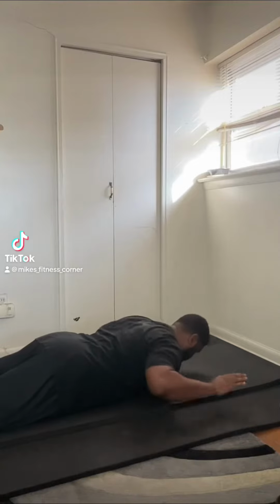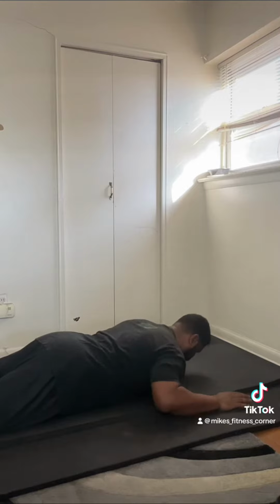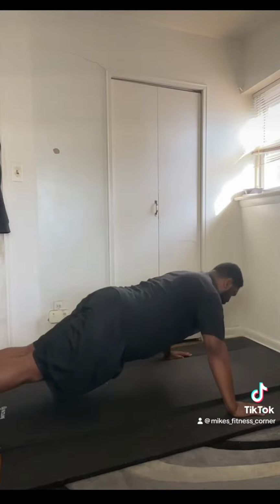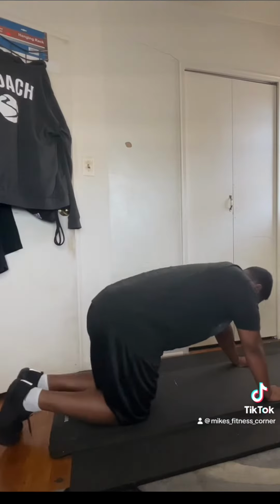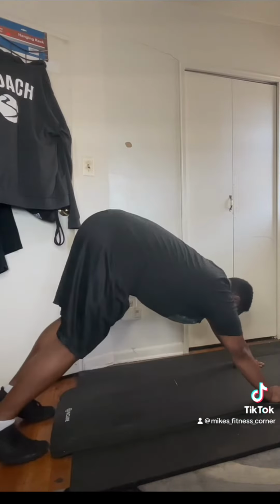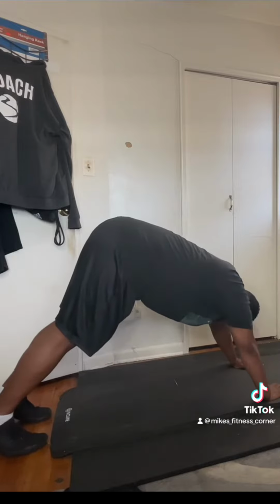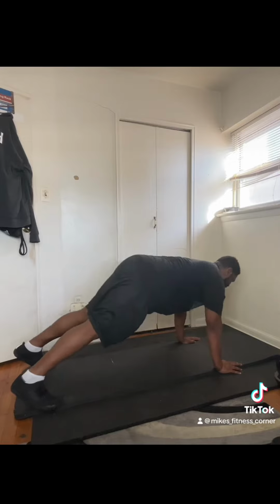MFC 14 Day Challenge - Some Upper Body Exercises Day 2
A few upper body exercises I did from my MFC14 Day Challenge.

You gotta start somewhere!